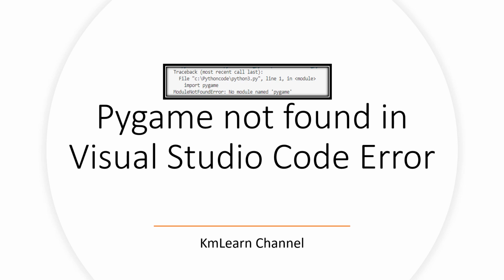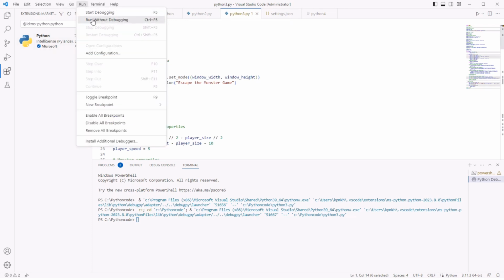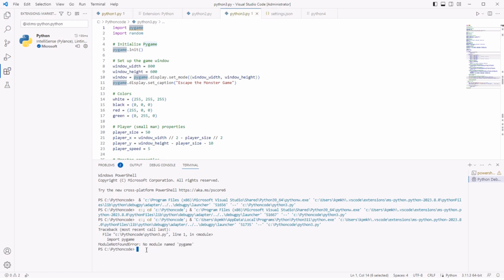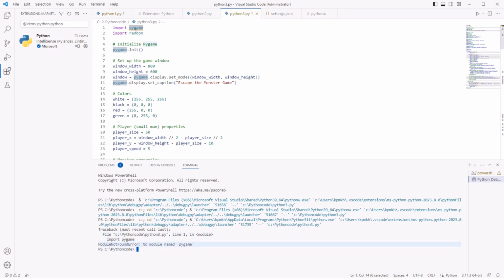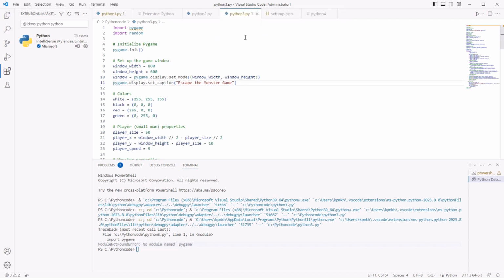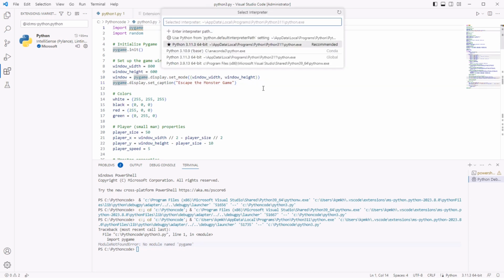Pygame No Module Found Error in Visual Studio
Pygame No Module Found Error in Visual Studio Solution